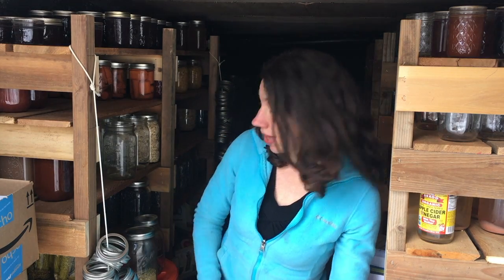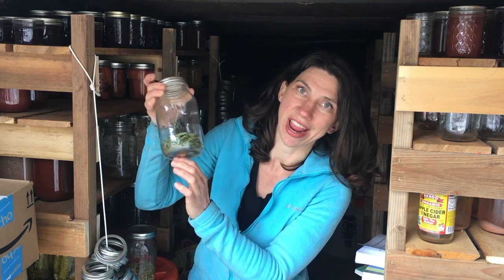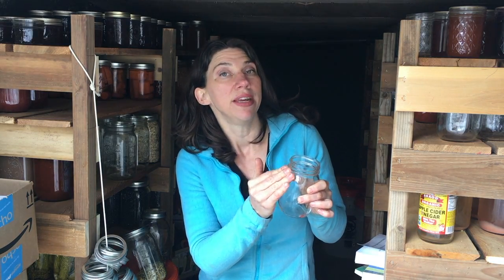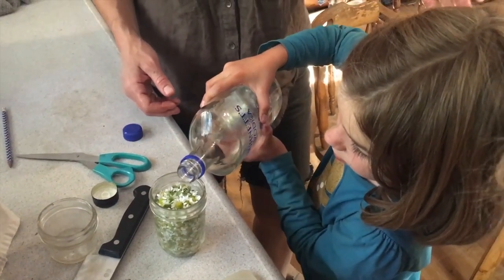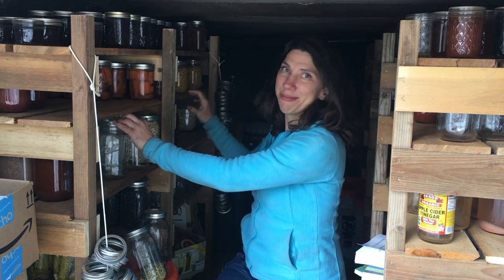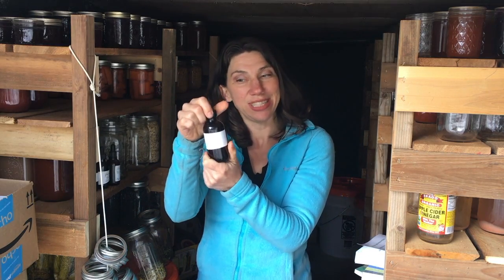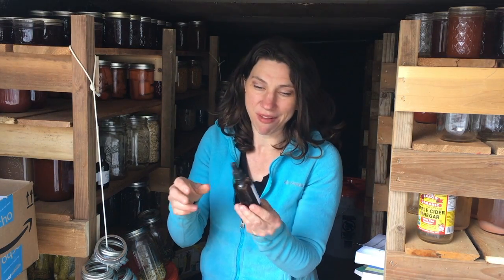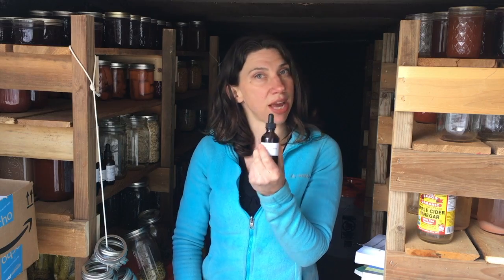Medicinal Herb Collaboration (with Rain Country Homestead)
Today Esther is joining with several other channels in a conversation about medicinal herbs. Here are the herbs I use to make "Children's Stress Calmer."

To find out more about medicinal herbs, see the other channels participating in this collaboration today:

What are your favorite herbs to grow yourself?